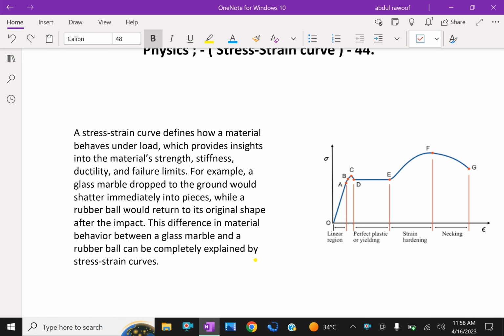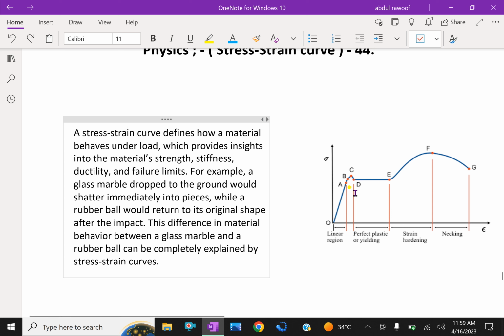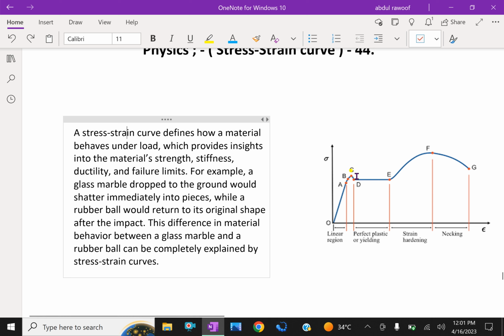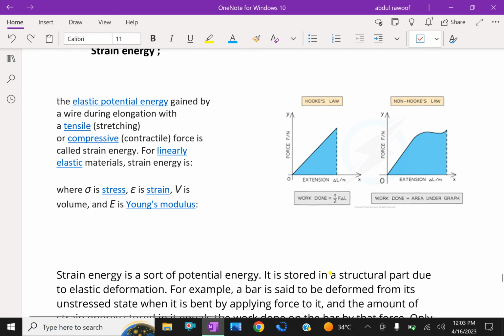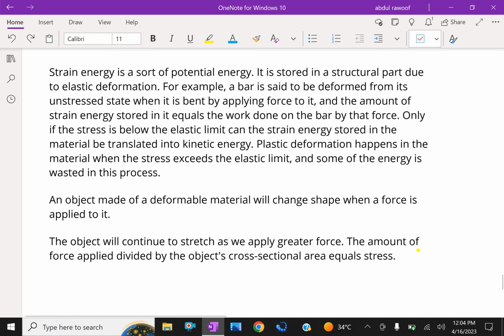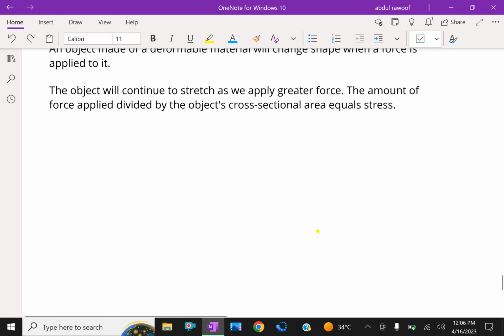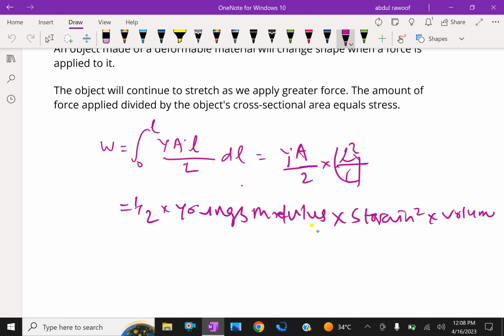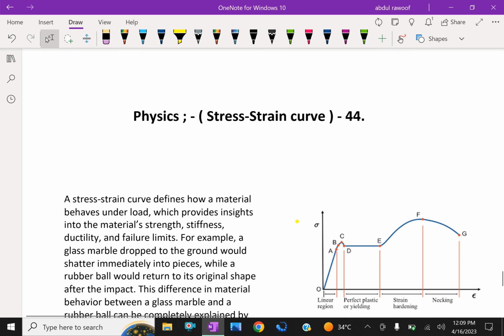Physics : - ( Stress-Strain Curve and Strain Energy stored ) - 44.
A stress-strain curve defines how a material behaves under load, which provides insights into the material’s strength, stiffness, ductility, and failure limits. For example, a glass marble dropped to the ground would shatter immediately into pieces, while a rubber ball would return to its original shape after the impact. This difference in material behavior between a glass marble and a rubber ball can be completely explained by stress-strain curves.